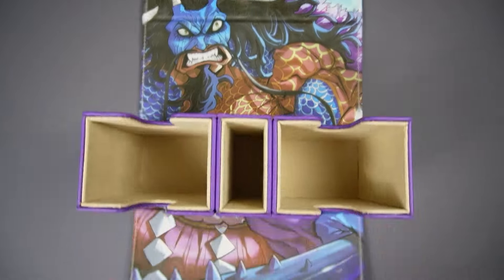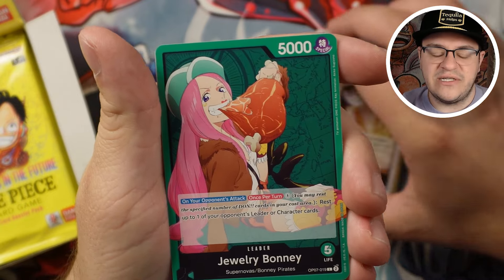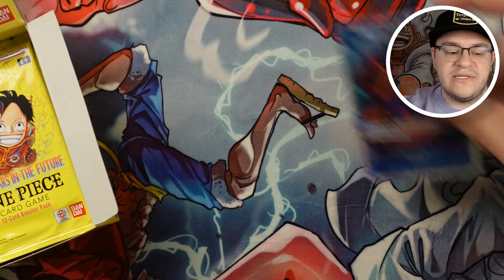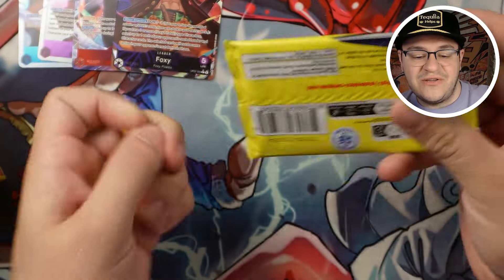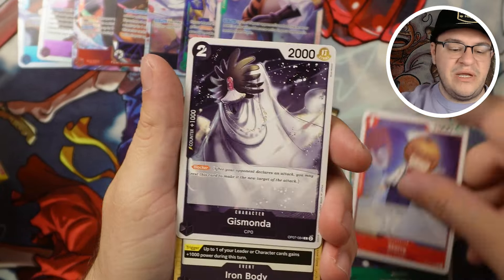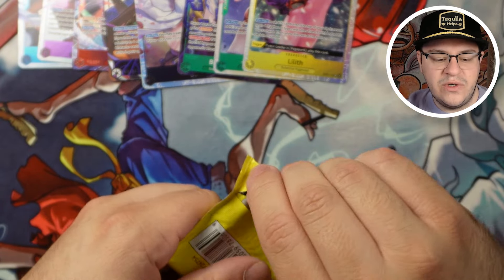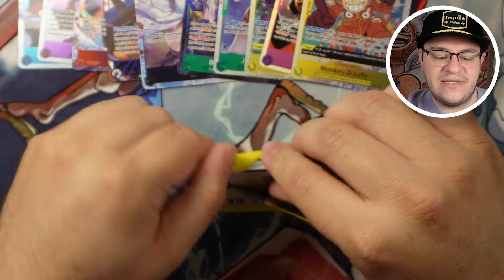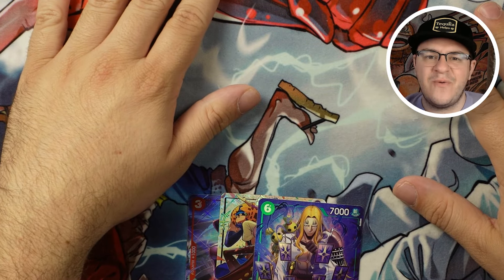*OP-07* - DID I HIT BIG??? - BOX OPENING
THESE ARE ALL OF THE CARDS I THINK THAT YOU SHOULD HAVE A PLAYSET OF AT ALL TIMES FOR THE ONE PIECE TCG!!!